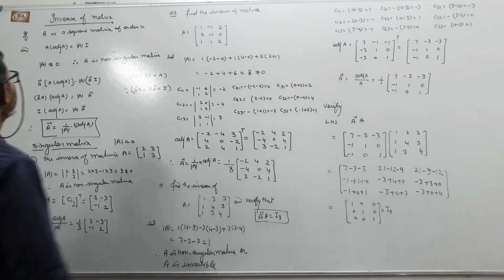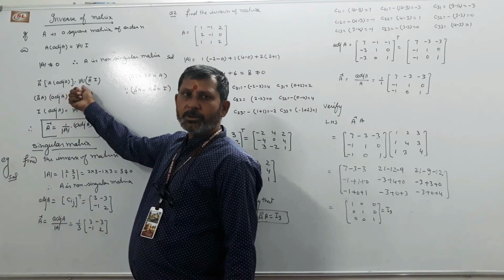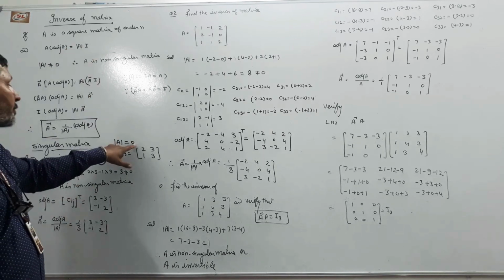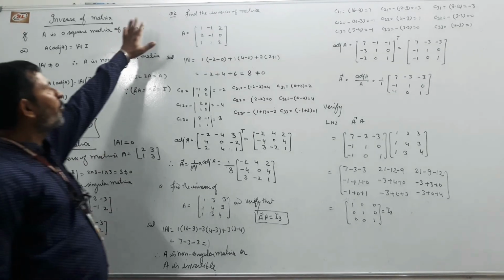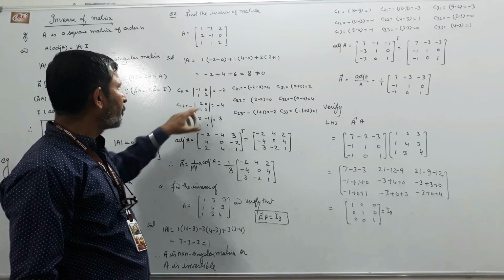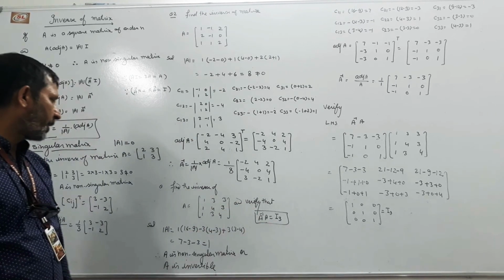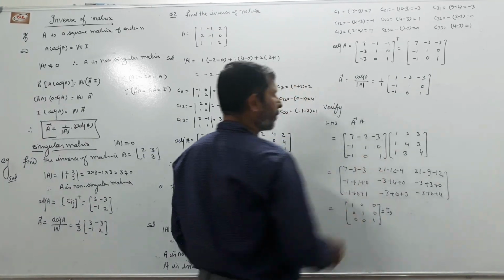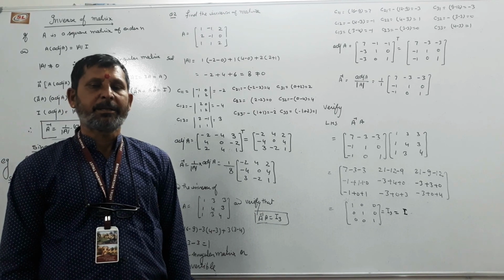PATHAK'S : Topic Inverse of matrics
Inverse of matrics